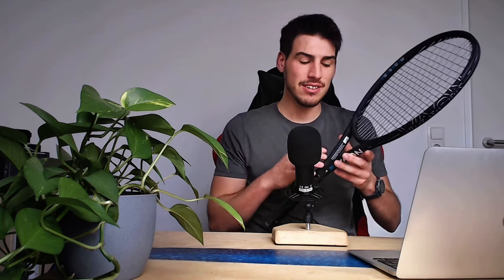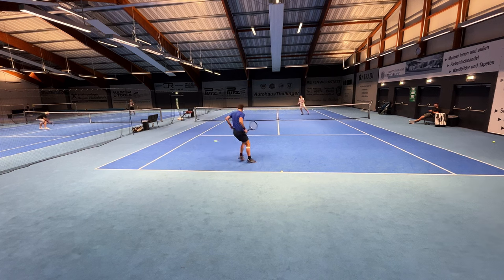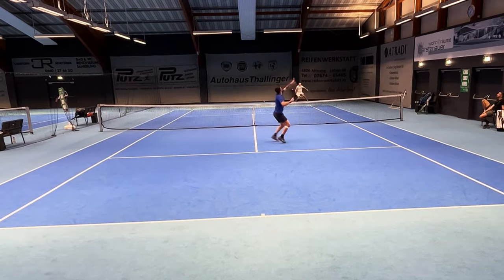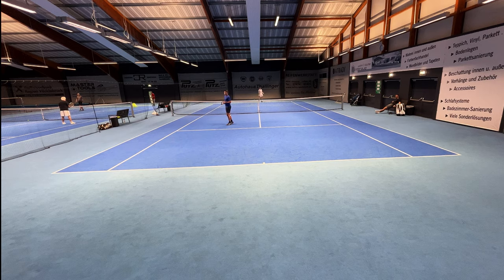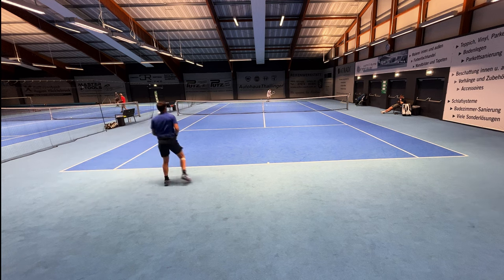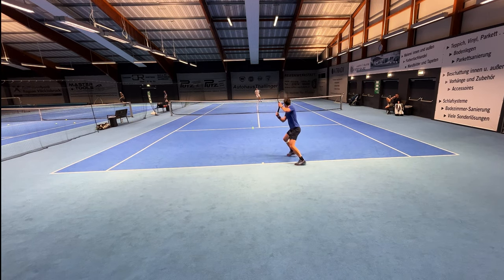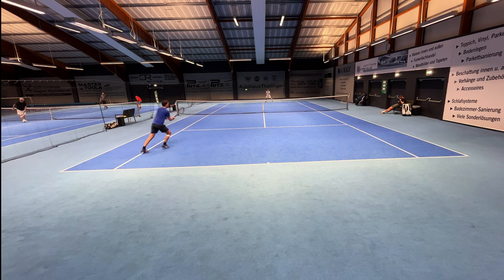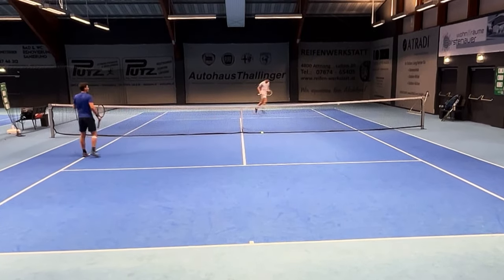No other tennisracket is like this | Diadem Nova v3 100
I tested the Diadem Nova 100 v3 tennisracket and it was a surprise. This is a racket that is so different from any other brand. You have to check that tennisracket from Diadem for sure.